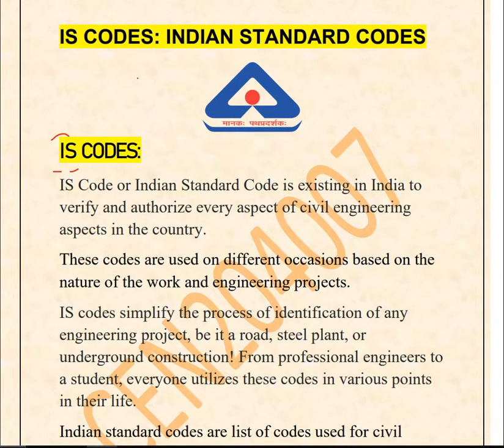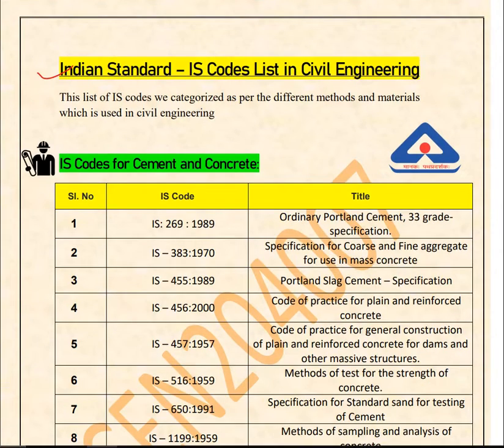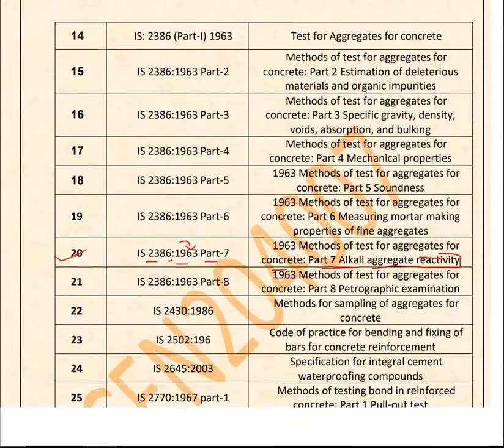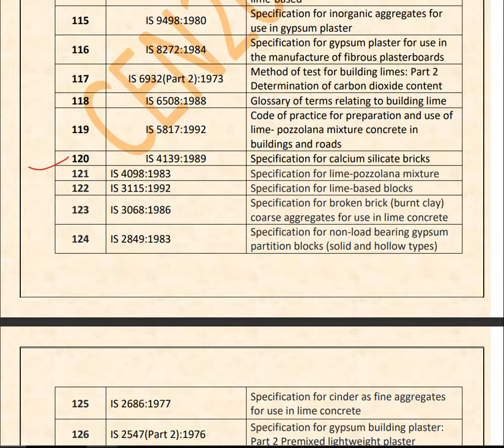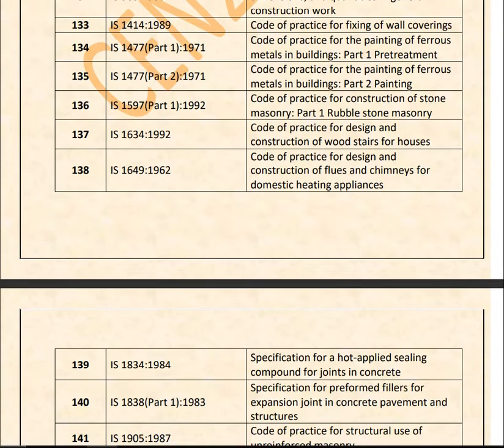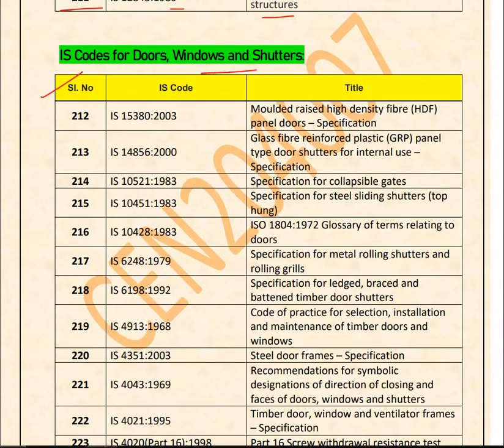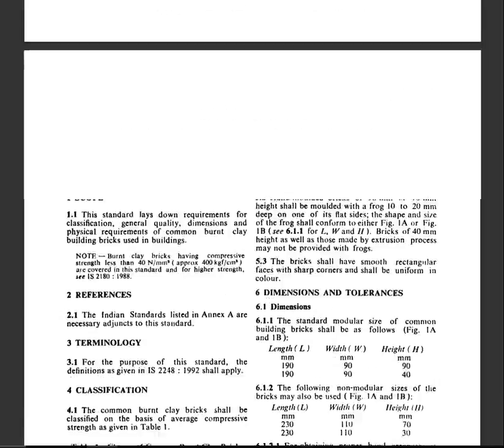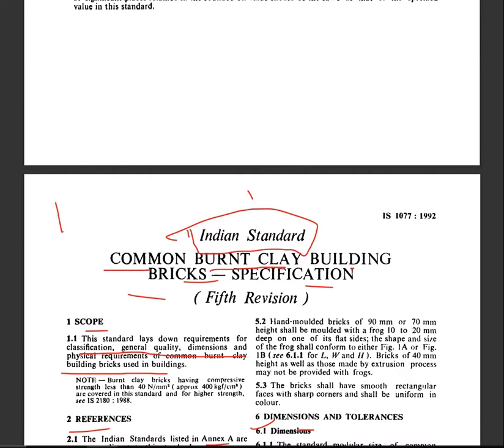Building Materials | IS CODES | Complete lecture-Krishnendu Biswas | CIVIL ENGINEERING | 2nd Year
I am Krishnendu Biswas, currently pursuing BTech in civil engineering from Aliah University, Kolkata.
I am a 2nd-year student.
This lecture video is an assigned task by our professor of BMC.
I'm very glad to present this video lecture prepared by me and also the presentation slides.
I have tried to give my best efforts hope you all like it.
I basically covered importants crisps of this very important topic brick.